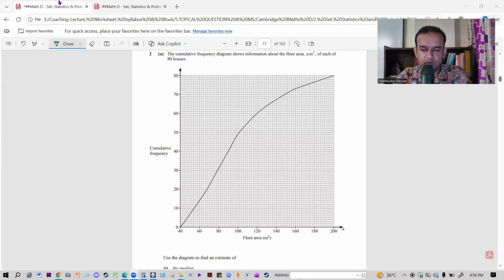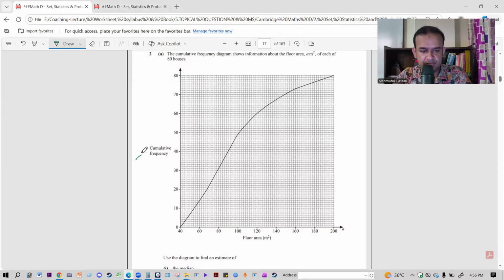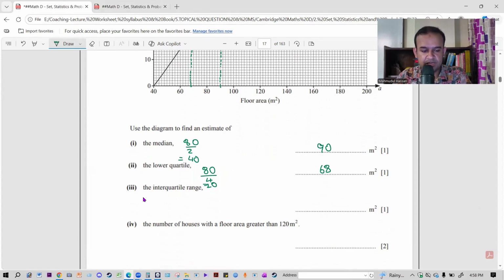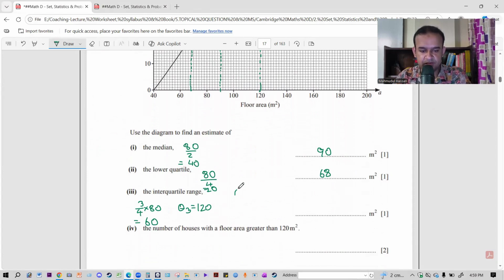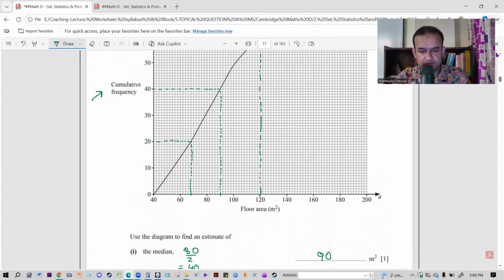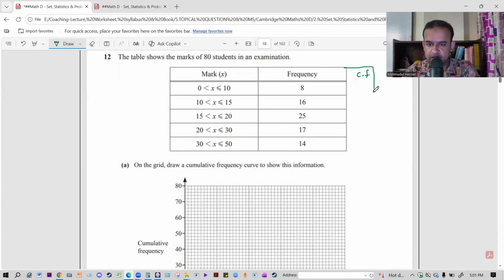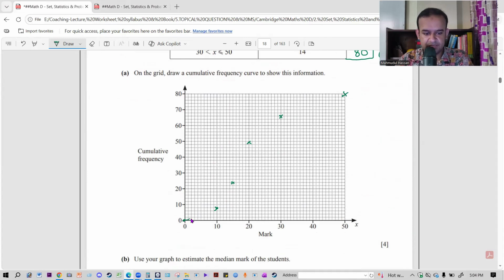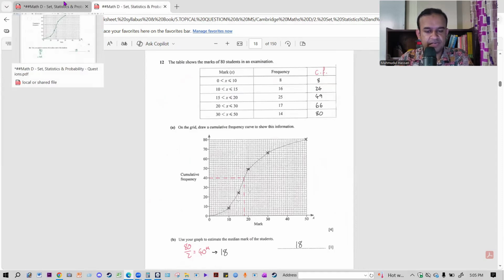Statistics-cumulative frequency curve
Cumulative frequency curve